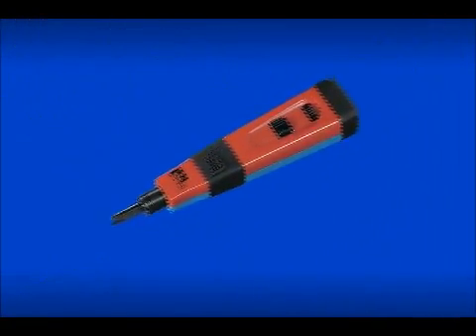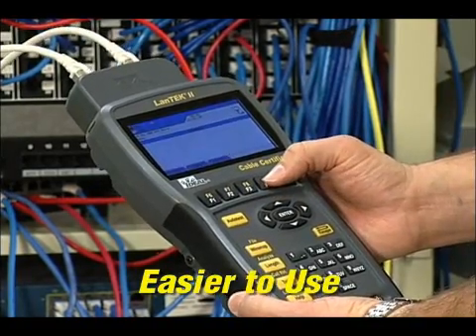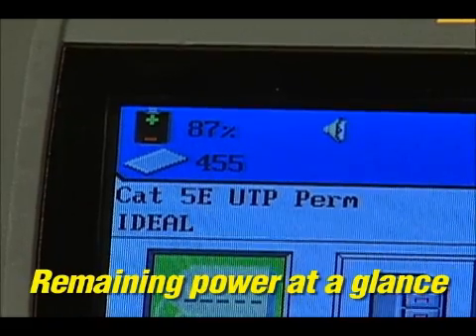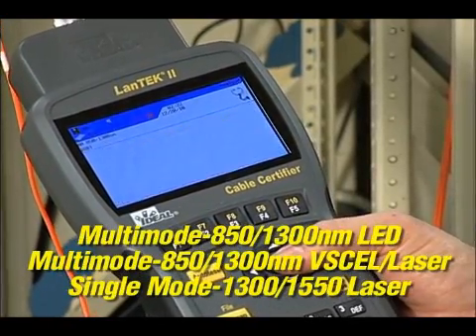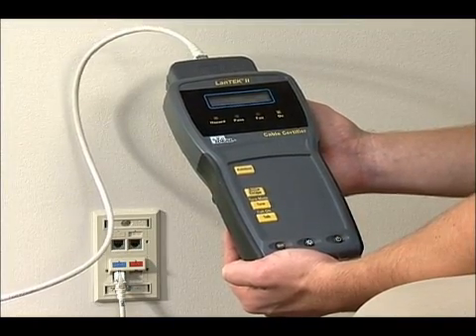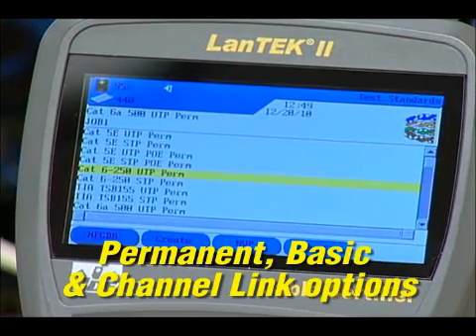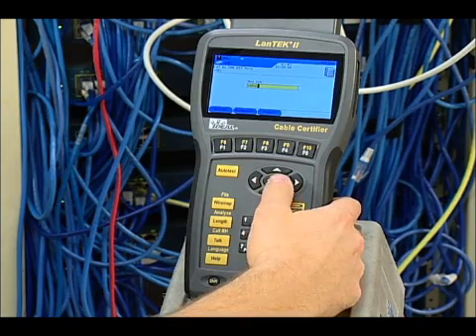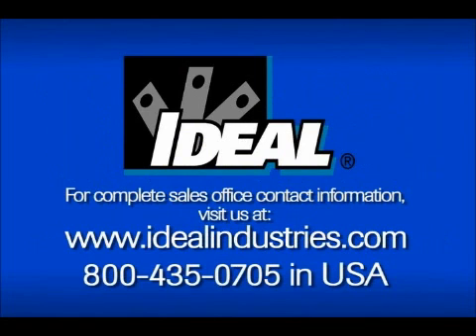IDEAL LanTEK II LAN Cable Certifier Analyzer Demo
IDEAL LanTEK II Cat5E, Cat6, Cat6A, Cat7 Cable Certifier, Introduction and demonstration